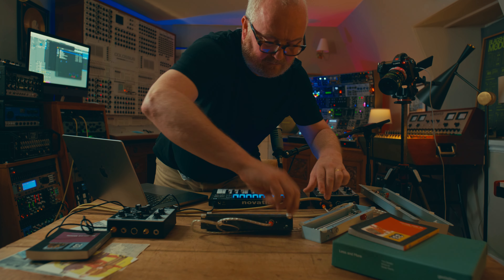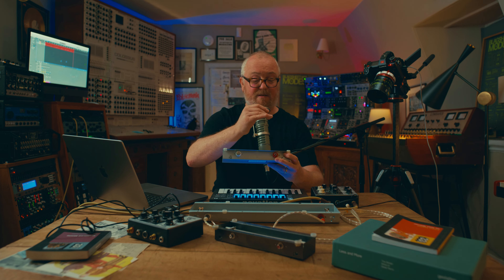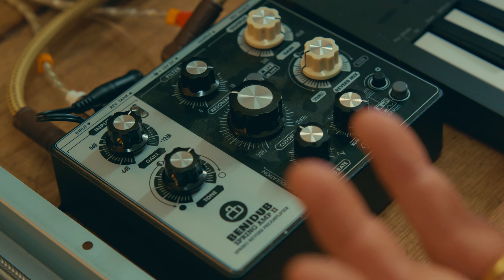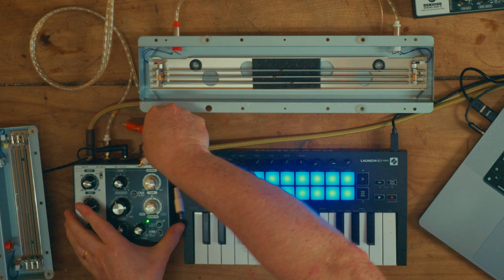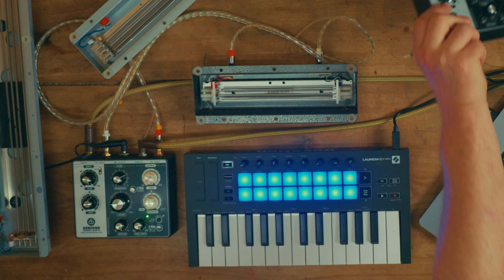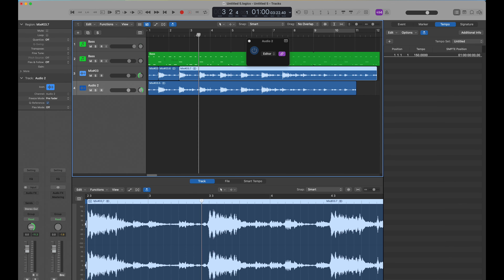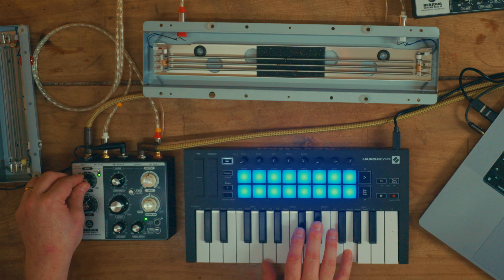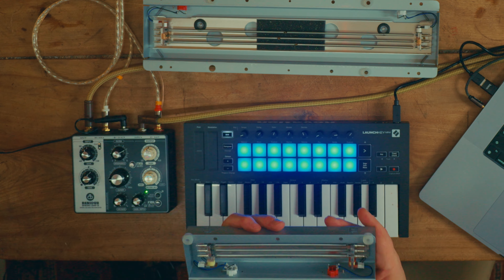Secret SPRING REVERB Hack (shhhh don't tell)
In this video Christian delves into the somewhat inconsitently priced world of Srping Reverbs and shows us how you can get sprung for less than 50 bucks (don't leave the room with these connected though).

The imperial electronic sample library advertised at the top of this video